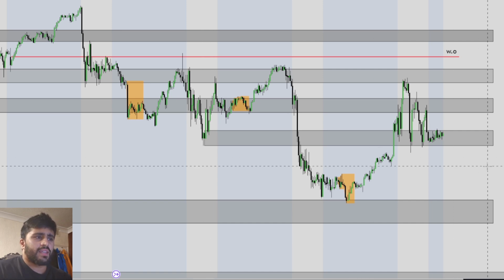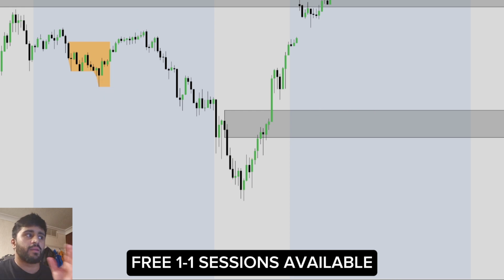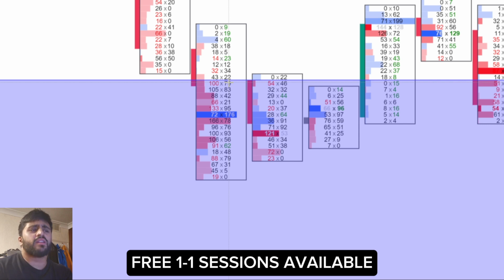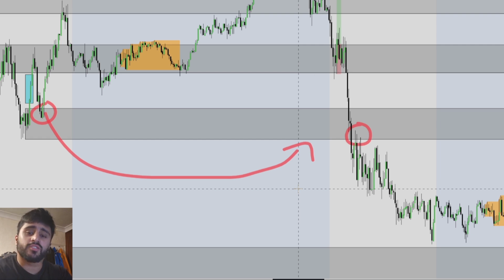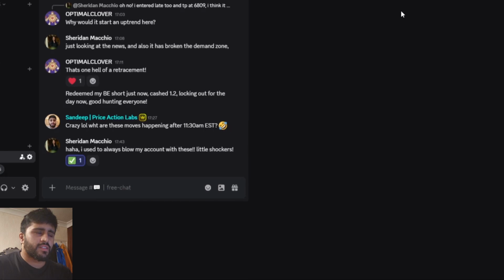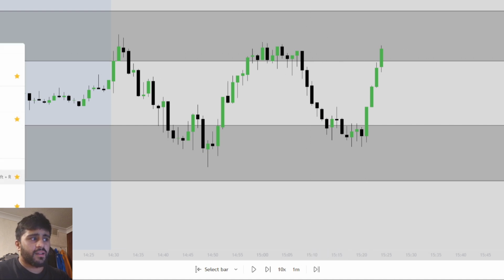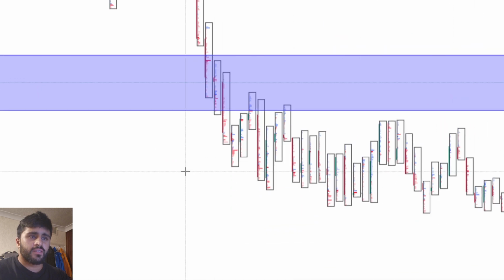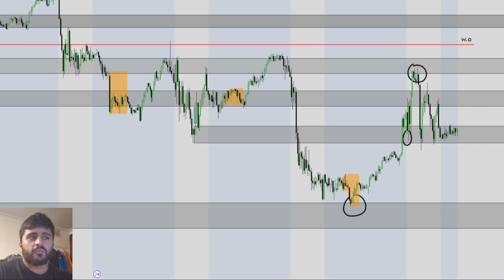The fastest tool to become profitable in 2026 (STOP trading blindly!)